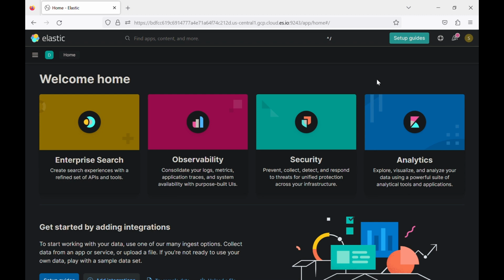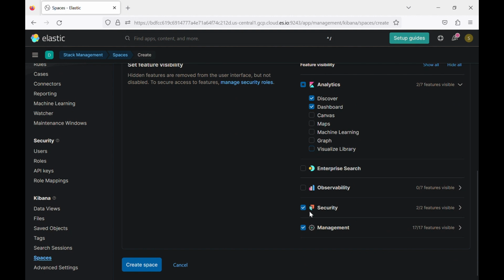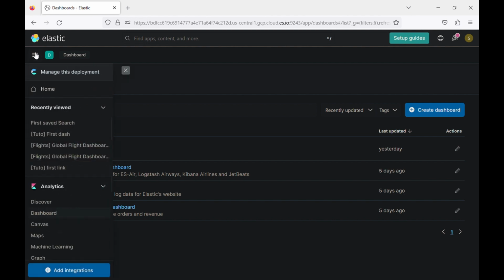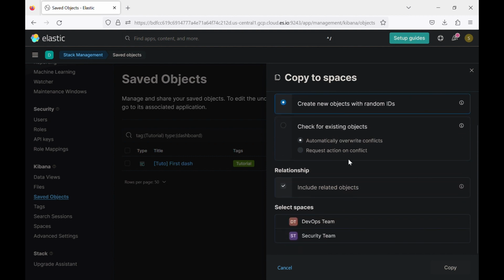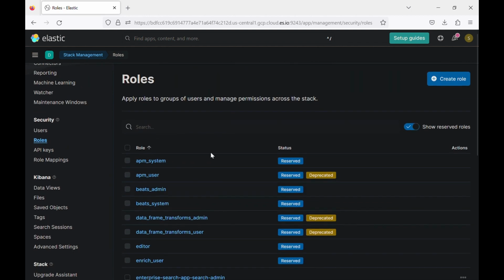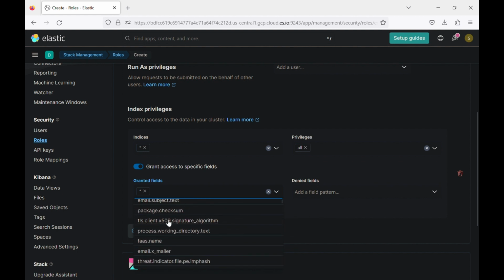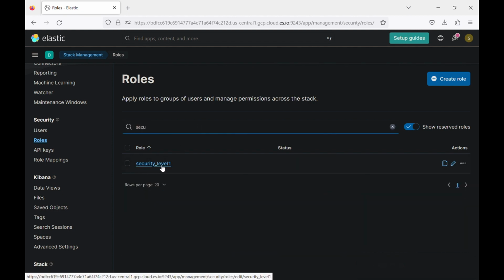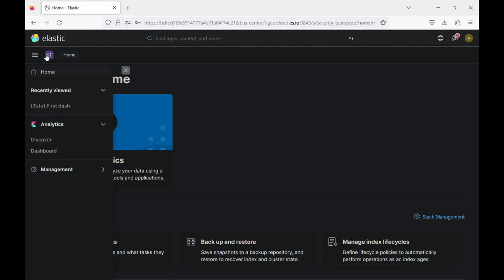Mastering Kibana: Space, Roles, and Users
Welcome to our latest YouTube video where we dive deep into the dynamic world of Kibana! In this comprehensive tutorial, we're unlocking the full potential of Kibana Spaces, Roles, and Users, empowering you to take control of your data visualization like never before.

🔥 Video Highlights 🔥

    🌌 Exploring Kibana Spaces: Navigate through the universe of Kibana Spaces and learn how to organize, segregate, and tailor your dashboards for different teams, projects, or departments. Witness the art of streamlined collaboration!
    🦸 Mastery of Roles: Unravel the secrets of Kibana Roles as we guide you through the process of assigning precise permissions and access controls. Empower your users with the right level of data interaction and maintain security effortlessly.
    🤝 User Management Simplified: Discover the seamless way to manage Kibana Users, granting them access to specific Spaces with defined Roles. Say goodbye to data chaos and ensure a smooth user experience.

By the end of this tutorial, you'll be equipped to:

    📊 Create and customize Kibana Spaces to fit your unique requirements.
    👥 Configure Roles to ensure data privacy and integrity across your organization.
    🧑‍💻 Effectively manage and add Users to your Kibana Spaces with ease.
    🔐 Implement best practices for securing sensitive data and optimizing collaboration.
    🚀 Elevate your data visualization game and showcase insights like a true Kibana pro.

🚀 Don't miss out on this opportunity to become a Kibana Space Commander, Role Guru, and User Whisperer!

Thank you for joining us on this exciting Kibana adventure – let's transform your data visualization game together! Your journey to Kibana mastery starts now! 🚀